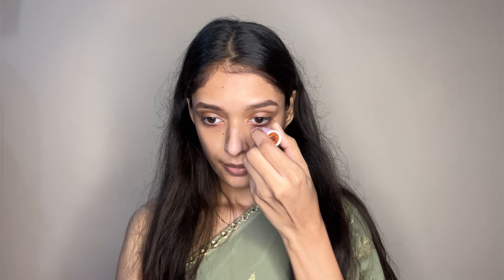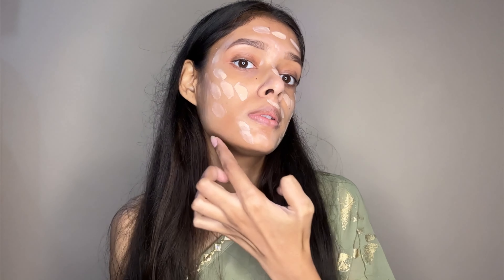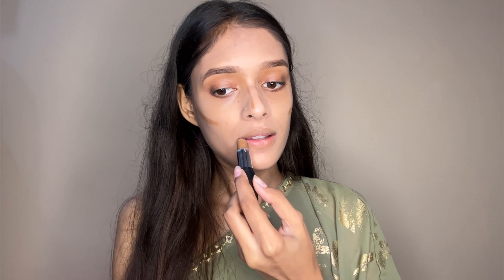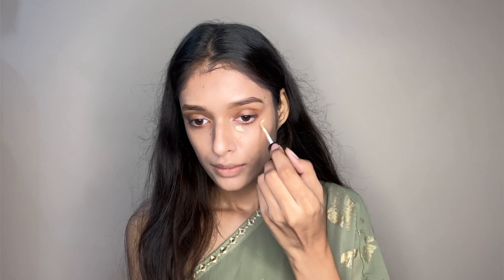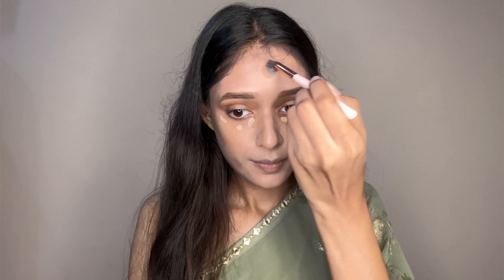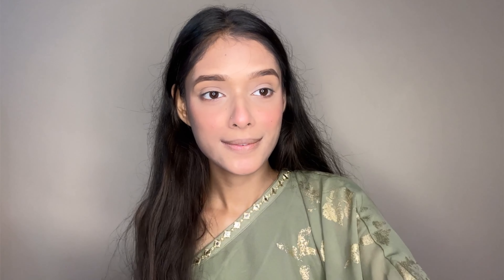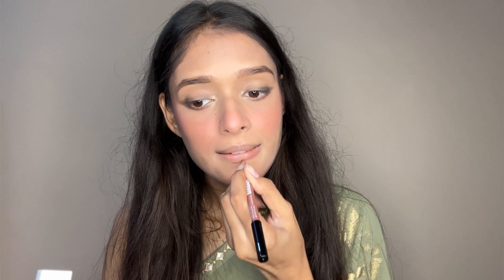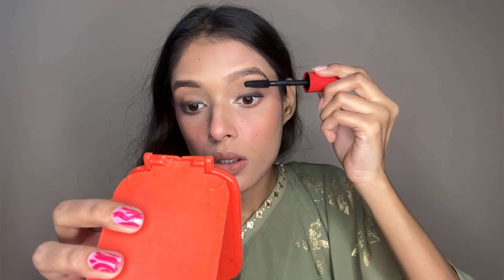EASY SOFT GLAM MAKEUP TUTORIAL | BEGINNER FRIENDLY | @makeoverbykhushigupta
This soft glam party makeup will just enhance your beautiful features and you will get so many compliments !!

Step by step you can achieve this super easy yet elegant makeup look . This look is perfect for this wedding season ,for all the bridesmaid you can rock this look !!

Hie ,
         Makeup lovers , I’m khushi gupta from ​⁠​⁠​⁠  . For me makeup is something which gives me power and i love to do makeup and i also love to share it with you guyz!!!

You can also follow my other social media accounts -

Your query -

Easy party makeup look
Party makeup look
Simple party makeup
Simple makeuplook
Full makeup look
Party makeup kaise kare
Makeup tutorials
Diwali makeup look
Makeup under ₹500
Affordable makeup products
Makeup using affordable products
Budget friendly makeup
Party look
Simple festival look
Festival makeup look
Holi makeup
Diwali makeup look
Diwali party makeup look
Easy diwali makeup look
Diwali makeup kaise kare
Diwali hairstyle
Festival makeup look simple
Soft glam makeup look
Indian makeup look
Suit p makeup kaise kare
Indian outfit p makeup
Pink makeup look
How to do makeup
Wing liner kaise lagaye
How to do wing eyeliner
Eyelashes  kaise lagaye
What is foundation
How to use foundation
Best makeup products
 Makeup using Lakme cc cream
Best makeup look
Wedding makeup look
Bridial makeup look
Krylon makeup look
Supra makeup look
Derma makeup look
Hairstyle for party
Soft makeup look
Simple makeup tutorial
Khushi gupta makeup look
Parul garg makeup
Bridial makeup kaise kare
Indian guest makeup tutorial
Guest makeup look
Haldi makeup look
Sangeet makeup look
Mehendi makeup look
Pink outfit p makeup tutorial
Nude makeup look
Easy makeup look
Affordable products
Best lipsticks
Dewy makeup look
Glowing makeup look
Glow makeup tutorial
Step by step makeup look
New makeup tutorial
Bridesmaids makeup tutorial
Wedding guest makeup
Haldi makeup look
Sangeet makeup tutorial